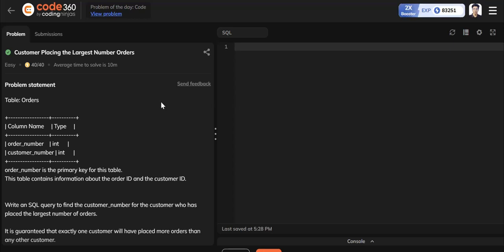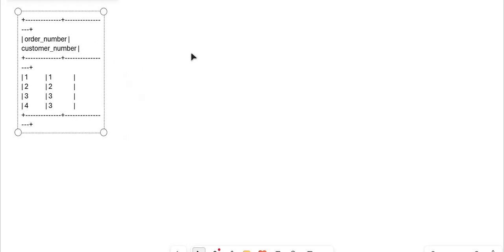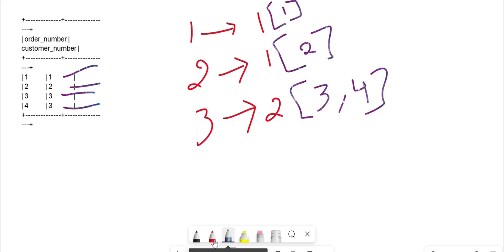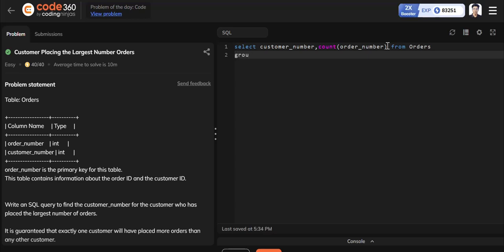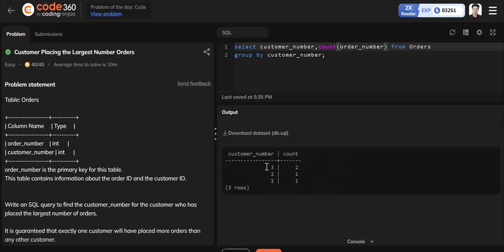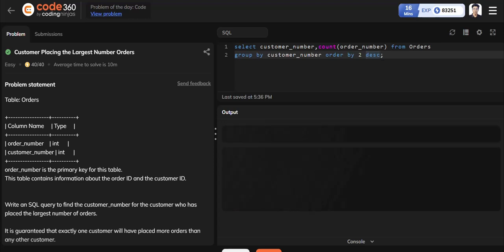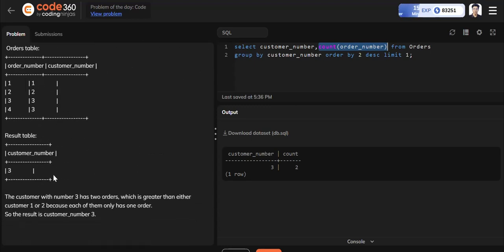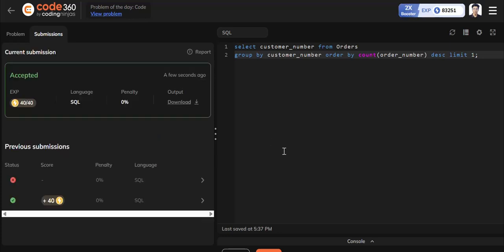Customer Placing the Largest Number of Orders | Easy SQL Problem | Coding Ninjas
In this video, we solve the "Customer Placing the Largest Number of Orders" problem from Coding Ninjas (Easy level).
I’ll walk you through the query step by step, making it simple and easy to understand for beginners learning SQL.

✅ What you’ll learn:

Writing SQL queries to analyze customer orders

Using GROUP BY, COUNT(), and ORDER BY effectively

Breaking down SQL problems into clear, logical steps

If you’re practicing SQL for coding interviews, competitive programming, or database concepts, this problem is a great way to strengthen your skills.